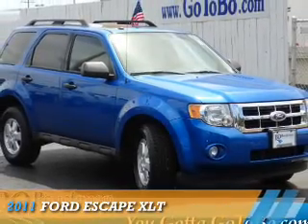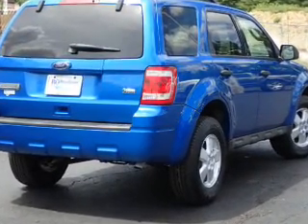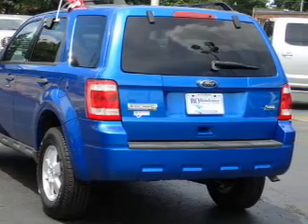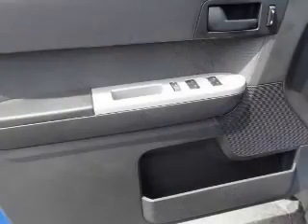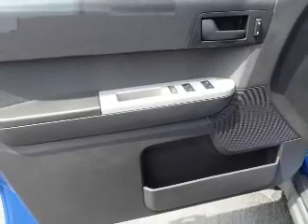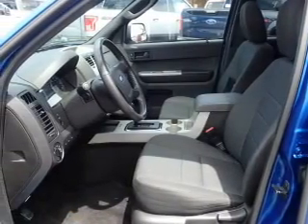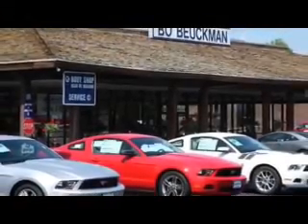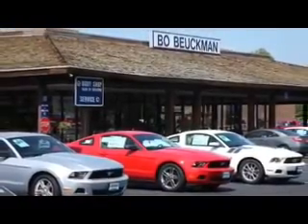2011 Ford Escape 57836A - Ellisville MO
Year: 2011
Make: Ford
Model: Escape
Trim: XLT
Engine: 3.0 liter 6 Cylindercylinder
Transmission: Automatic
Color: Blue
Mileage: 50127
Address:
15675 Manchester Road
Ellisville, MO 63011
VIN:1FMCU0DG3BKA07598